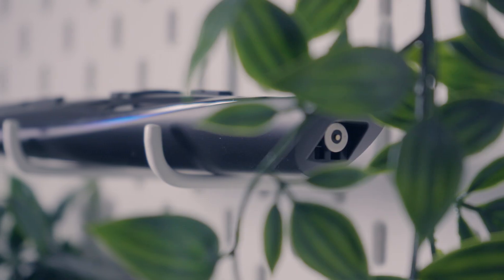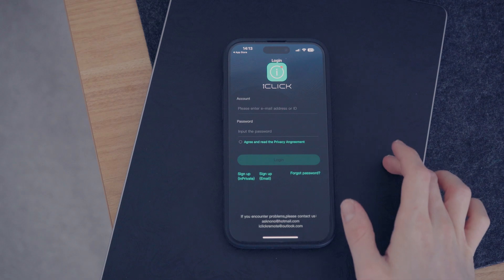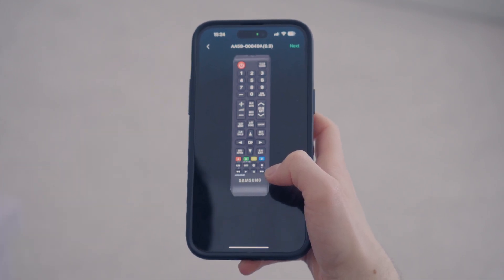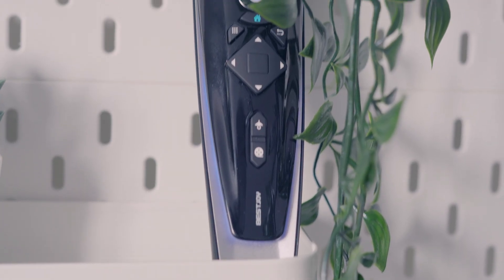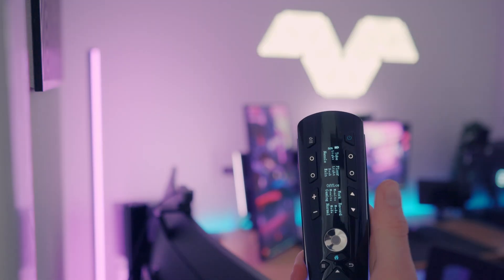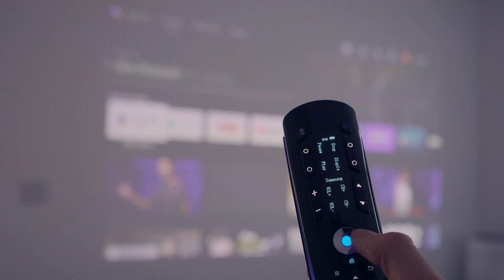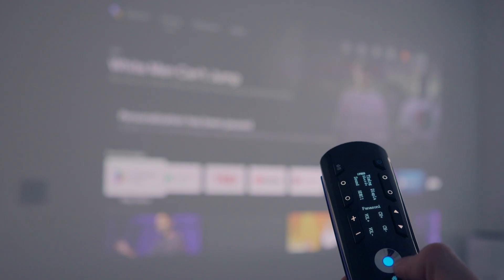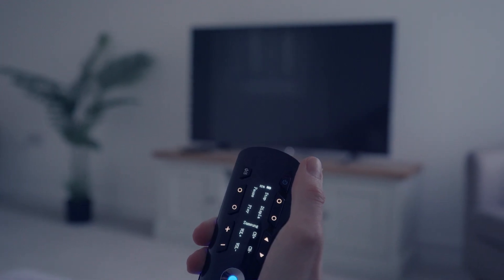The Ultimate Smart Home Remote? Bestjoy Super Remote Review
The Bestjoy Super Remote is a universal smart remote that works with Home Assistant (M-Bridge required), IR devices, and Bluetooth devices. Join us as we dive into its features, functionality, and overall performance to determine if it's truly the ultimate smart remote.

Time stamps:
00:00 - Intro
00:24 - Unboxing
00:55 - Setup & Demo
02:06 - Design & Features
05:06 - Battery Life & Charging
05:34 - Conclusion
06:14 - Outro

Music from Uppbeat (free for Creators!)